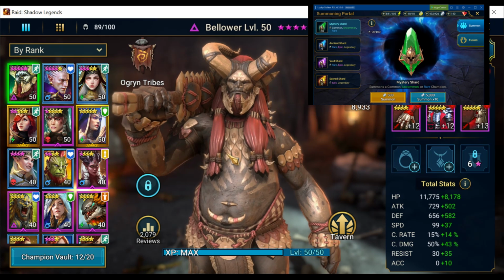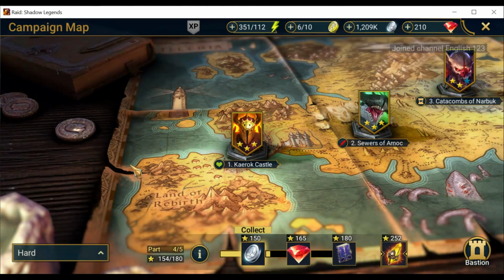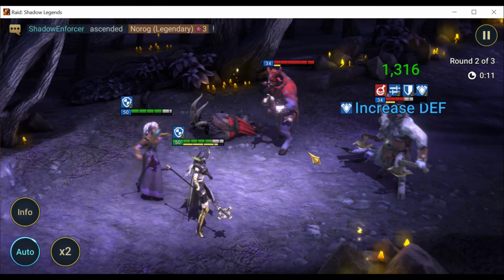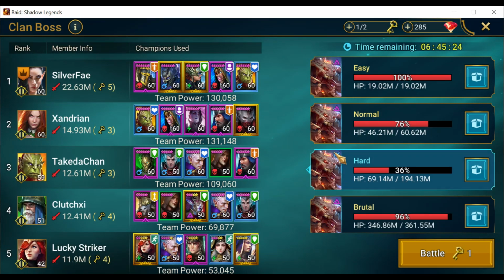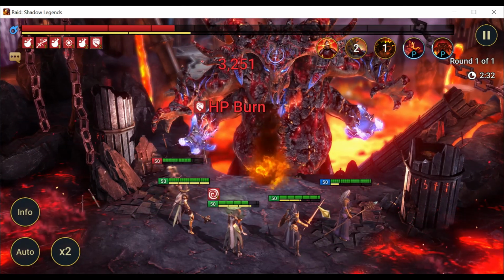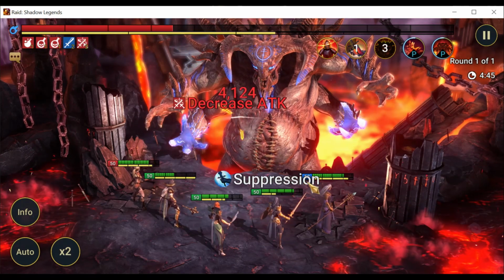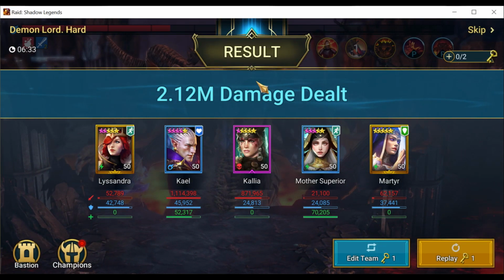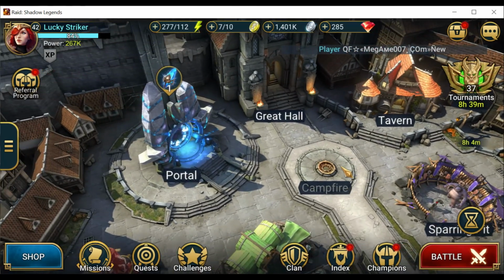Raid Shadow Legends | Adventures using Plarium Play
Here is another update of my adventures in Raid Shadow Legends. I played this round on the new Plarium play instead of an emulator. The graphics is definitely sharper, but yet somehow is not as pleasant in some aspects. Almost blurry in certain views.

I am still playing with minimal spending, but luck so far is still with me on champion pulls.